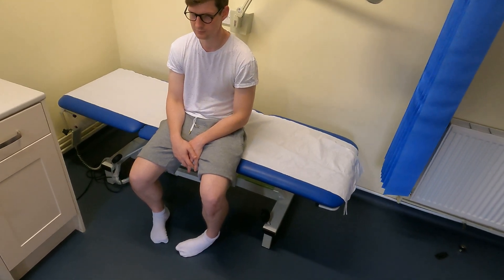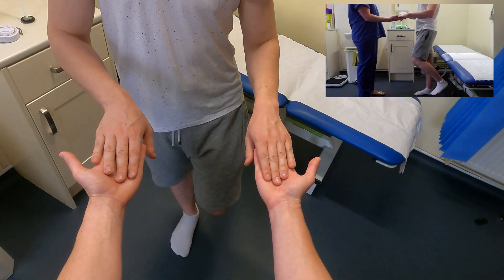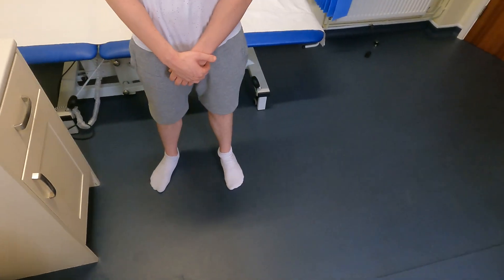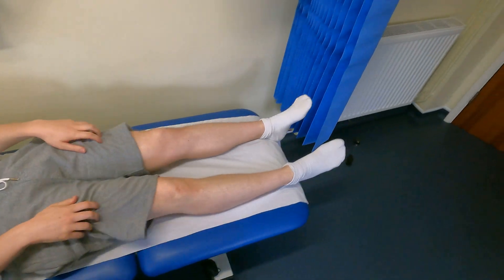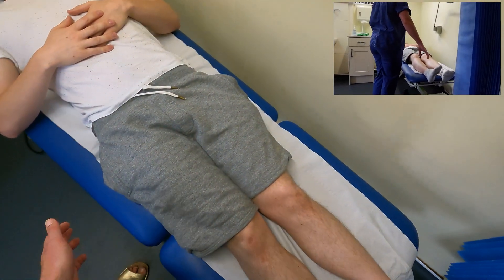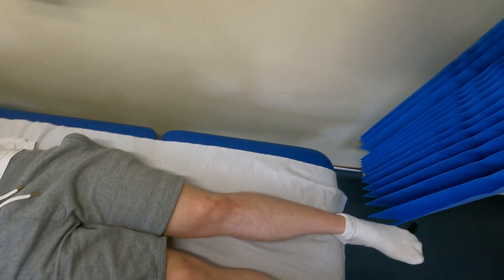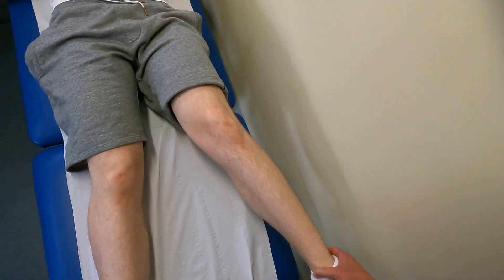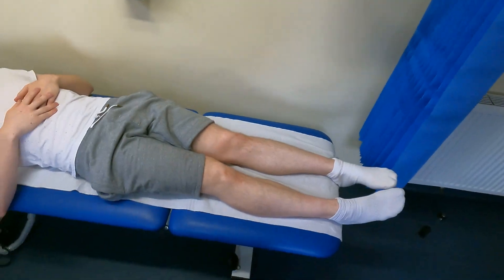Examination of the Hip Joint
Learn how to perform an OSCE-style examination of the hip joint using our instructional video.

For full written guidance on performing an examination of the hip joint, head